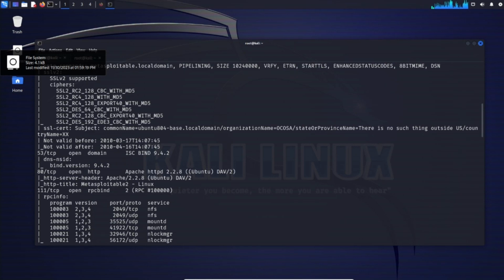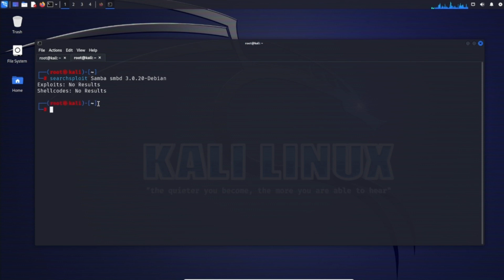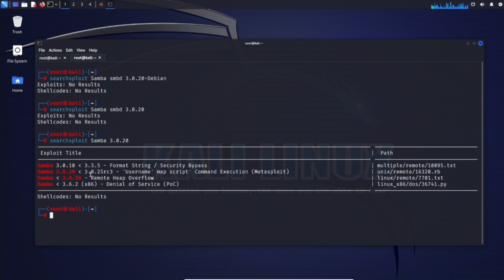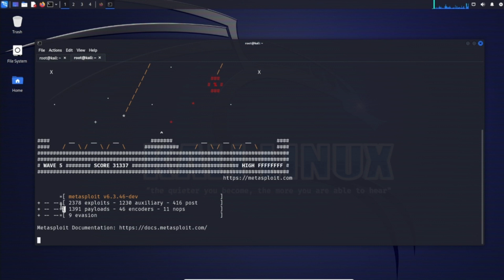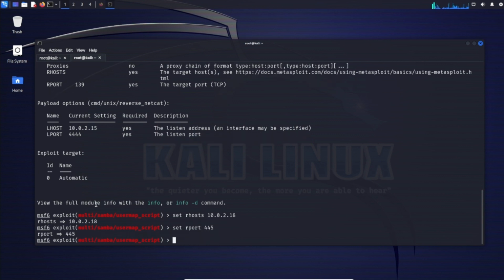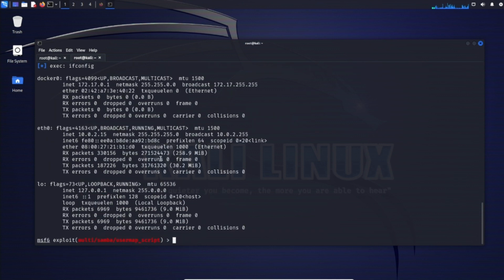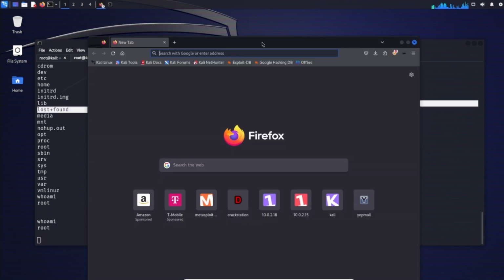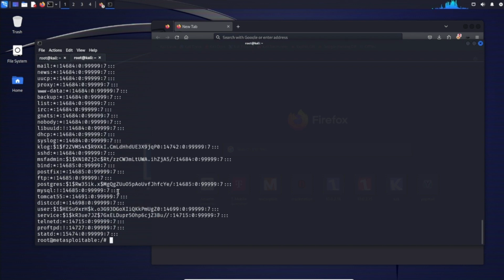Metasploitable - SMB Exploitation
Explore the reconnaissance phase of pentesting with our tutorial on exploiting Metasploitable through SMB. Uncover vulnerabilities and sharpen your ethical hacking skills in this hands-on demonstration!